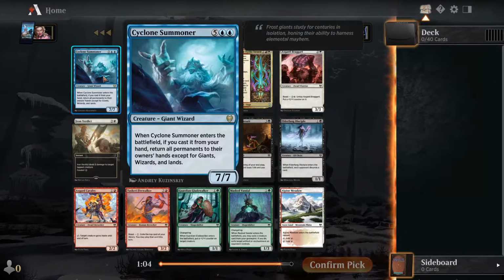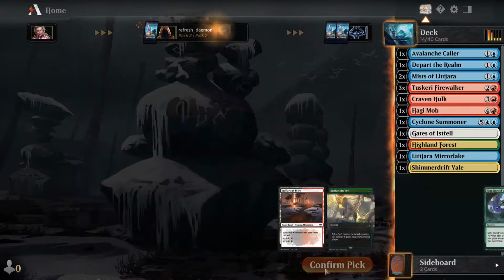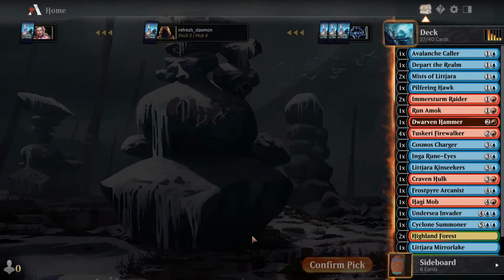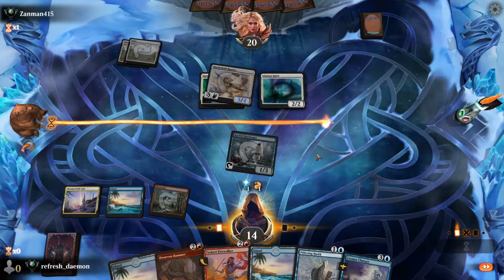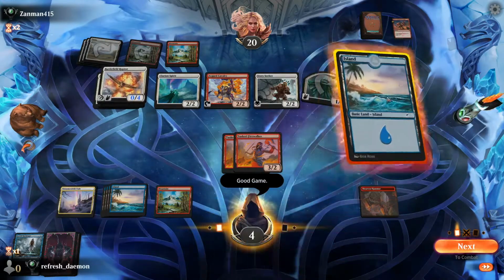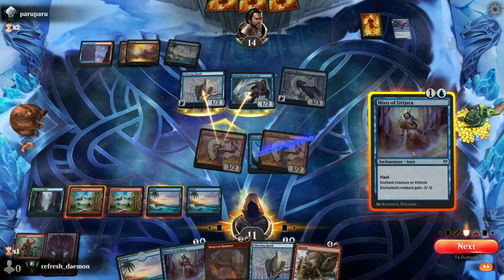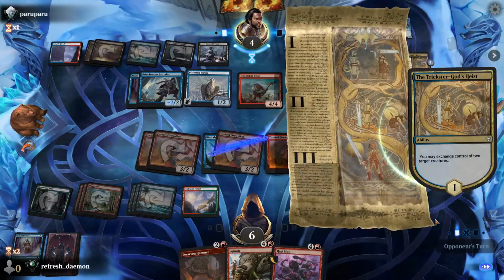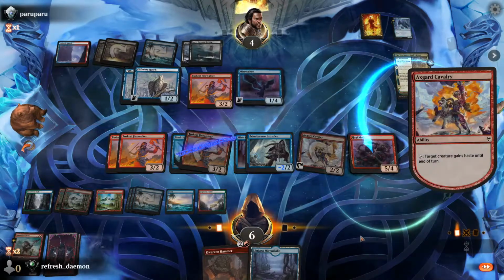Magic: The Gathering: Arena Premiere Draft KHM UR Midrange (1/?)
I visit the plane of Kaldheim for drafting. Will I boast of glory or foretell my doom?